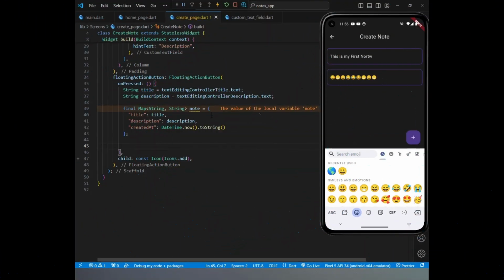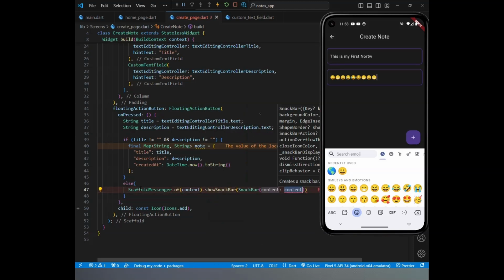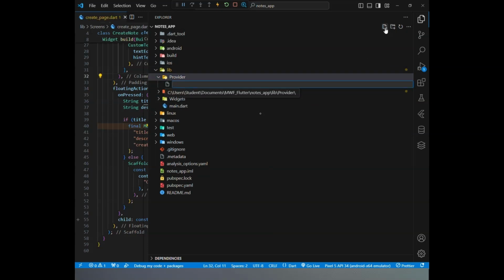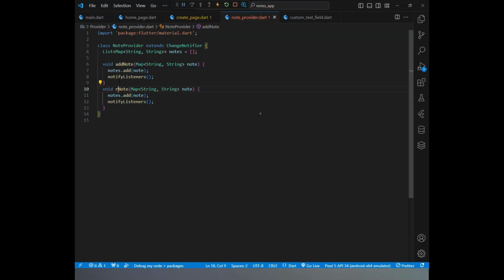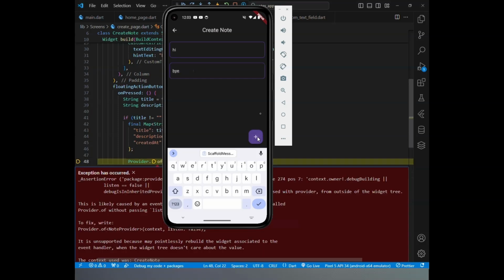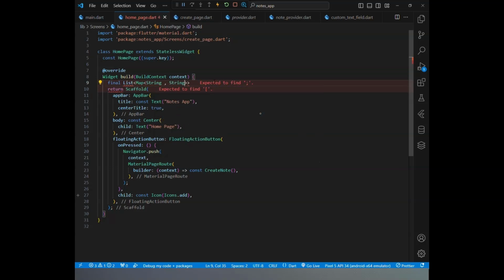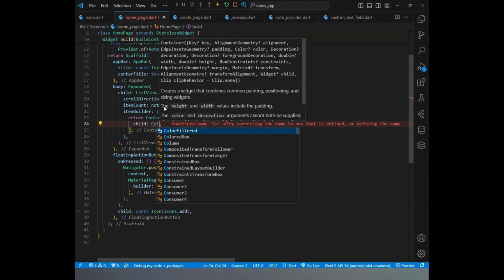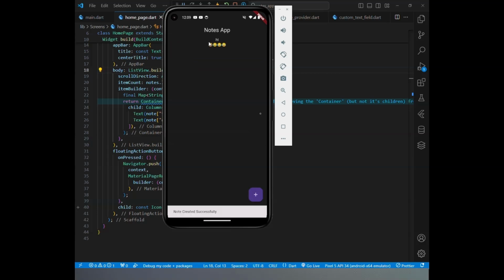Flutter Notes App 📝 Part 3 | Flutter Tutorial | App Development Tutorials - Flutter #48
Welcome to Part 3 of the Flutter Notes App Tutorial Series! In this part, we take a big step forward by adding core functionality to our app: creating, viewing, and deleting notes — all powered by Flutter’s Provider package for state management.

🚀 What You'll Learn:

- Implementing Create Note functionality with user input.
- Building a notes list view to display all added notes dynamically.
- Using Provider to manage app state efficiently and cleanly.
- Enabling users to delete notes with a simple and intuitive interface.
- Structuring code for scalability and readability

🔧 Who Is This For:

This tutorial is ideal for Flutter developers who already have the basics down and are ready to implement real-world functionality using provider. If you followed Parts 1 and 2, you’re all set — if not, it’s still a great time to jump in!

🎓 Chapters:

- Intro & Overview – Recap and outline of what we’ll cover in this part.
- Creating Notes – Form inputs and logic to save notes with Provider.
- Viewing Notes – Dynamically display notes using ListView.
- Deleting Notes – Implement swipe-to-delete or icon-based deletion.
- Final Review – Clean up and test all added features.

🎯 By the end of this part, you'll have a fully functional notes app where users can add, view, and remove their notes — all backed by efficient state management using provider.

Let’s keep building something awesome with Flutter! 🚀📱